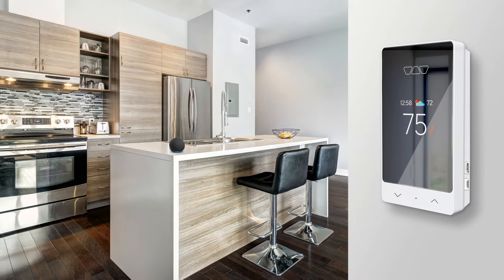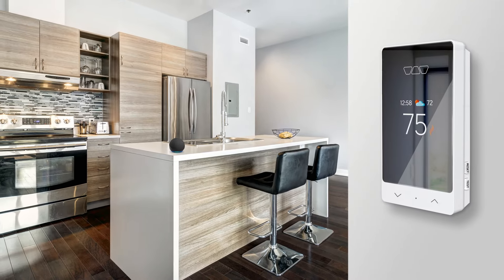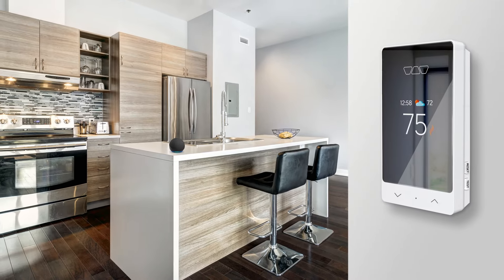Introducing the Schluter®-DITRA-HEAT-E-RS1 Smart Thermostat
The DITRA-HEAT-E-RS1 is a smart thermostat that offers third-party integration with popular voice and home assistants to easily include floor warming into your smart home capabilities.  It features a sleek, versatile design with a mirror finish.
It works with Alexa, Google Assistant, and Apple Home.  It has its own Schluter Smart Thermostat APP that gives you convenient, remote access to your DITRA-HEAT floor warming…any time, any where.  So let’s get connected and take those warm floors to the next level of control…with the new DITRA-HEAT Smart thermostat.

For more information on our DITRA-HEAT floor warming system over wood and concrete check the following videos:

For any questions, you may have about this video and the installation of Schluter®-Systems products please call our customer service line: U.S.A: 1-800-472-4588 Canada: 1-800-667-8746

LICENSE CERTIFICATE: Envato Market Item
Licensor's Author Username: OnyMusic
Licensee: Schluter Systems Inc.
Item Title: Digital Technology
Item ID: 33658511
Item Purchase Code: 1f0dd9d6-d879-44af-b9d8-8ea900b96bd5
Level 3 551 Swanston Street, Carlton, VIC 3053, Australia